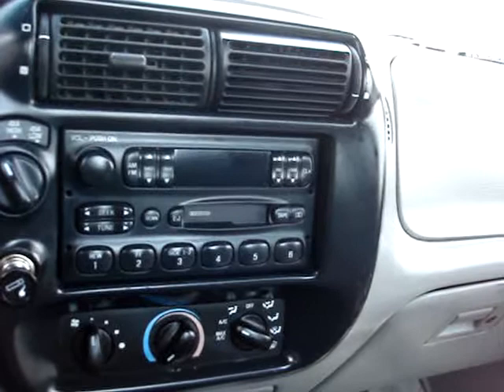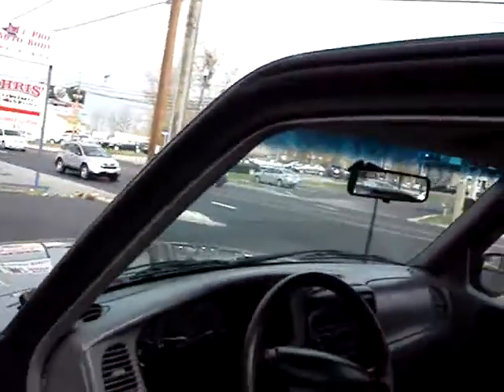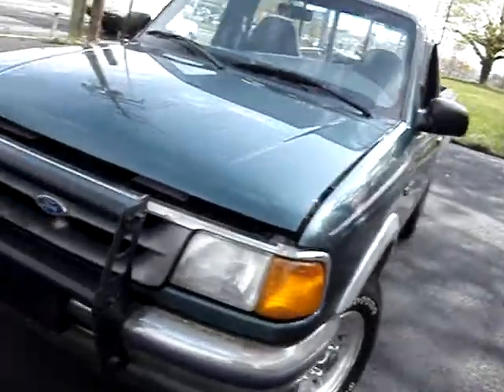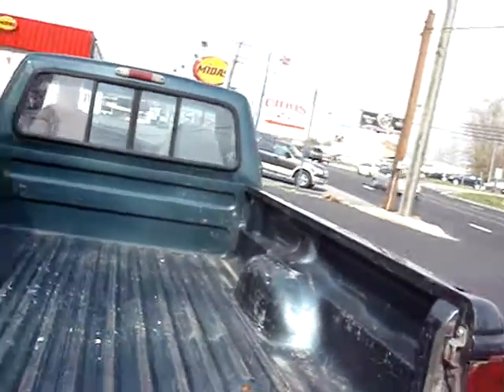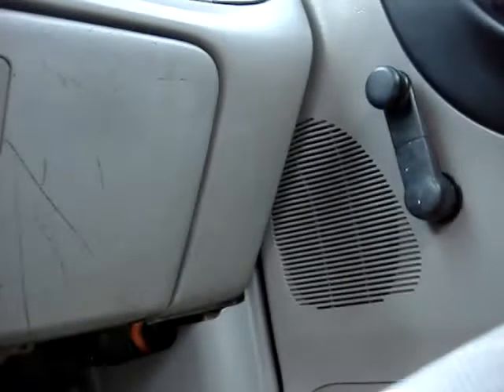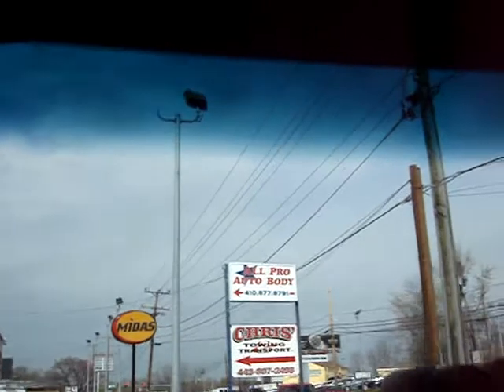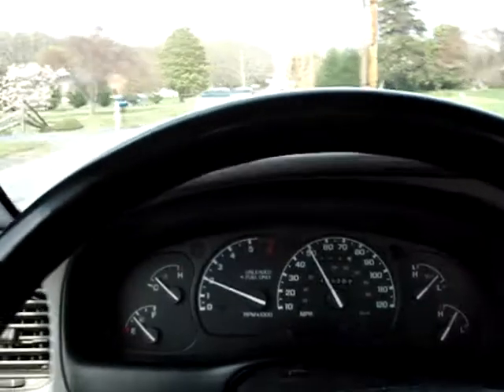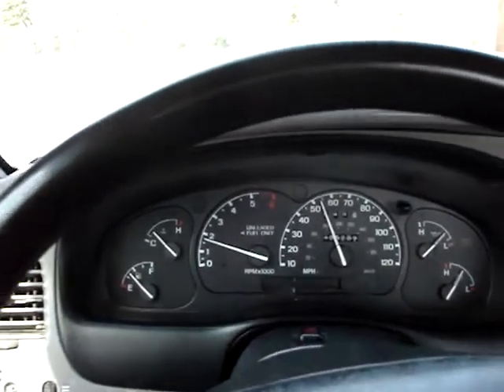Ford Ranger 4X4 Manual Trans Runs Great 4-18-11